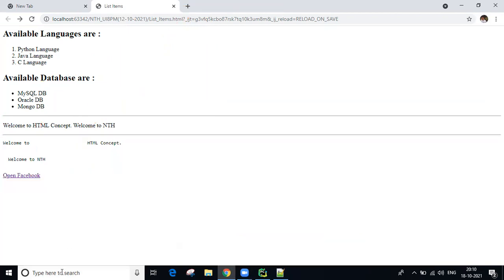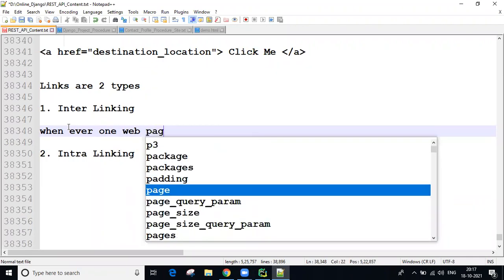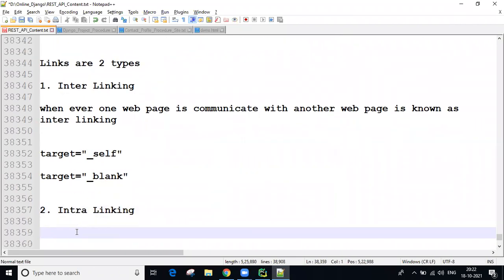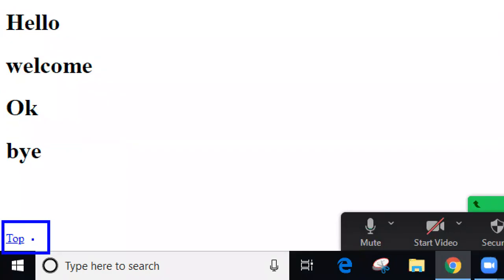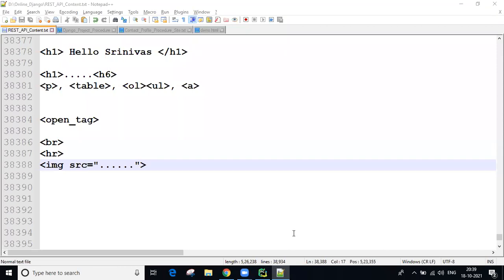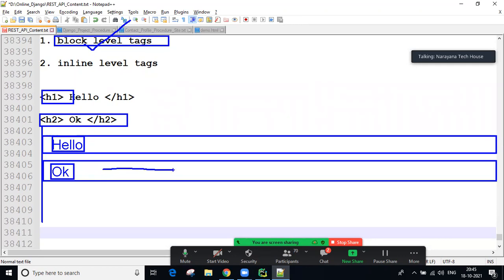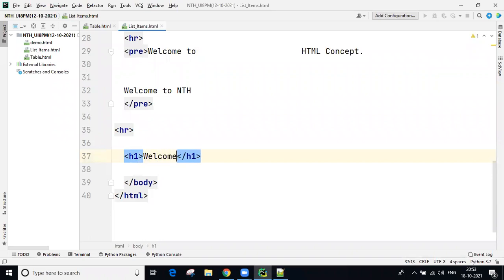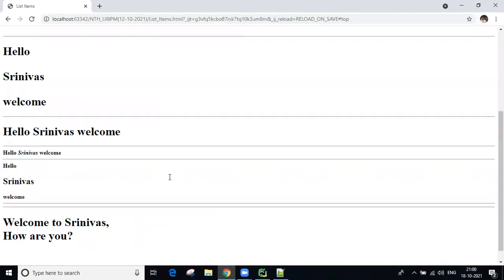Day5 UI HTML || Mr. Srinivas || NARAYANA Tech House || 9010607010 || 8179817681